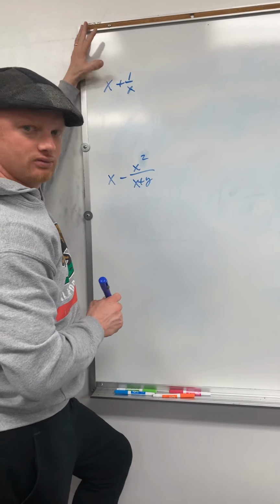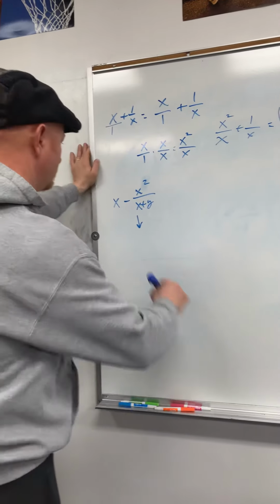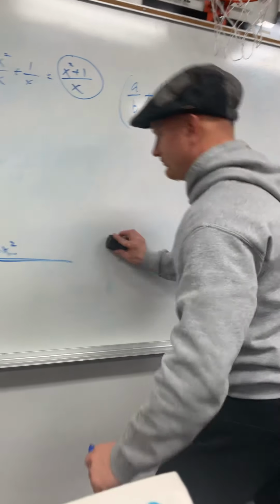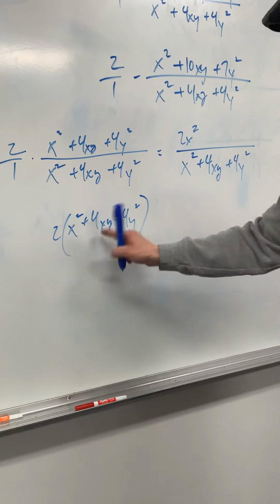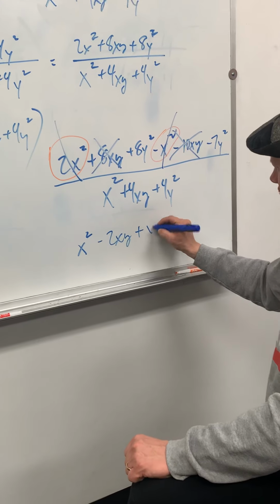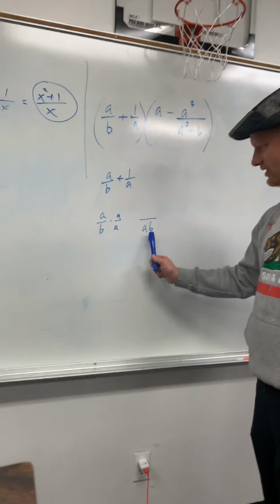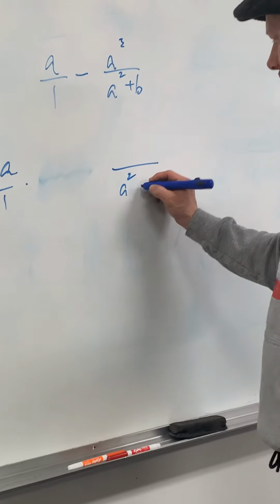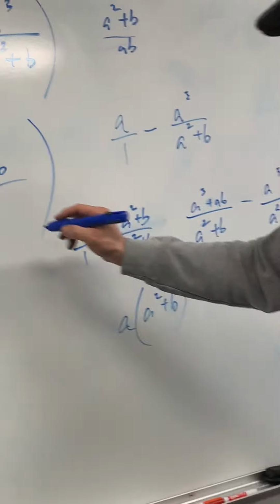Algebra 2 Unit 5 Lesson 8 Section 1-2